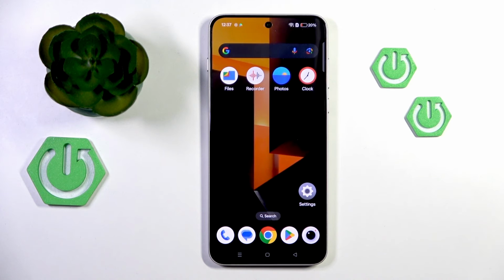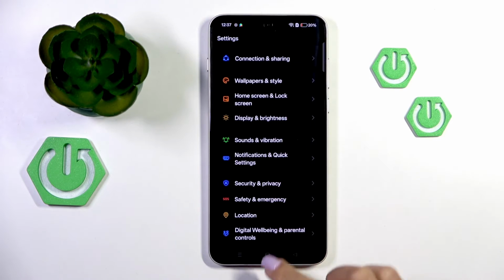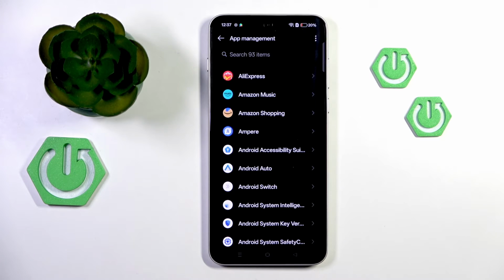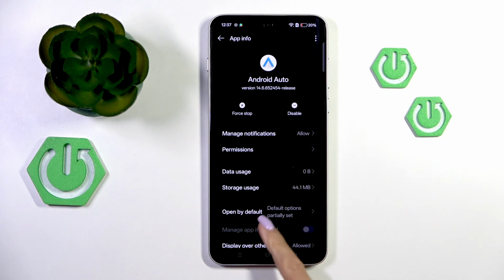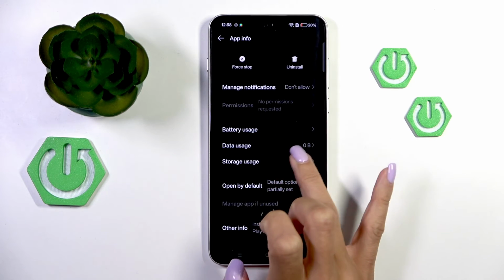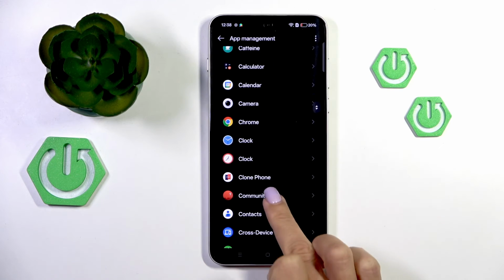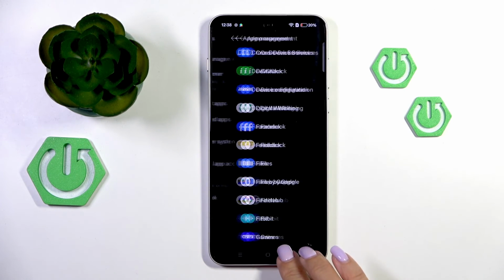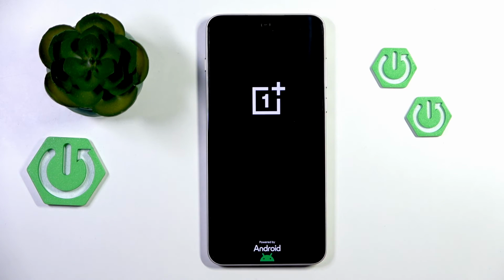OnePlus Ace 5 Ultra – How to Clear Cache and Speed Up Your Phone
If your OnePlus Ace 5 Ultra is running slow or lagging, clearing the cache can help boost performance and make your device run smoother. In this video, we show you step-by-step how to clear the cache for individual apps using the settings menu, and how to restart your OnePlus Ace 5 Ultra for even better speed. Learn how to find the right options in your phone’s settings, clear unnecessary files, and get your device working faster. This method is safe, easy, and can help solve common issues like app crashes or slow response times. Perfect for anyone looking to optimize their OnePlus Ace 5 Ultra and enjoy a faster smartphone experience.

How to clear cache on OnePlus Ace 5 Ultra?
How to speed up OnePlus Ace 5 Ultra performance?
Where is the cache clear option in OnePlus Ace 5 Ultra settings?

0:00 Introduction
0:10 Open Settings and Find Apps
0:18 Select App and Admin
0:25 Clear Cache for Each App
0:44 Restart OnePlus Ace 5 Ultra
1:10 Device Reboot and Performance Boost